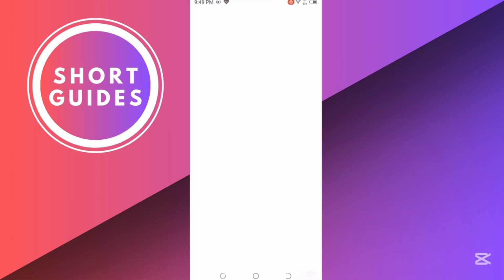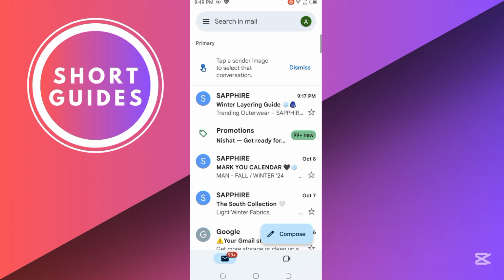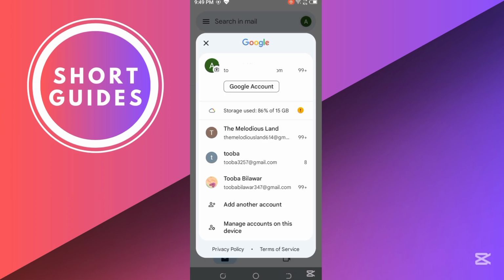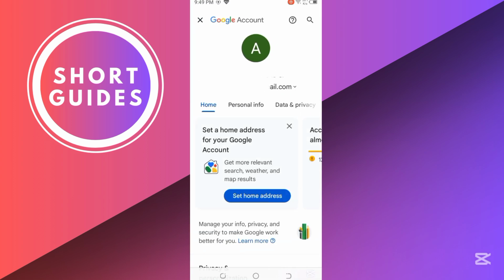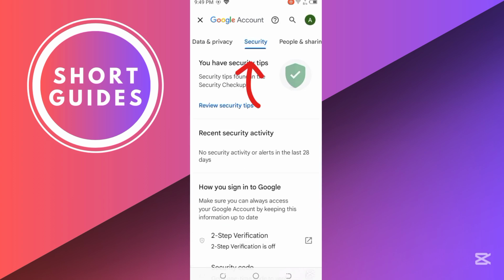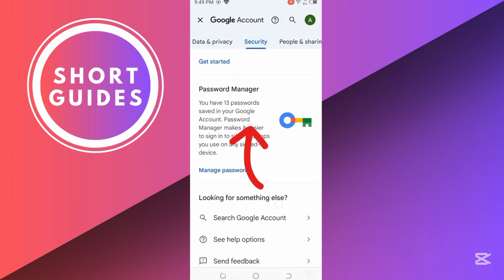How to SEE TikTok PASSWORD if You Forgot it - Verified Guide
This video will show you How to See TikTok Password If You Forgot It. Forgetting your password can be frustrating, but we’ll guide you through the recovery process so you can regain access to your account. We’ll explain how to reset your password using your email or phone number and how to securely manage your login details in the future. With these steps, you’ll be able to retrieve your password and continue enjoying TikTok without any hassle.

We won't bother you with notifications and it would help us a lot!